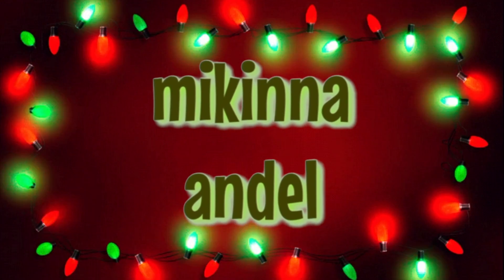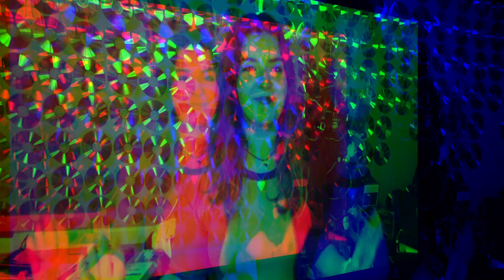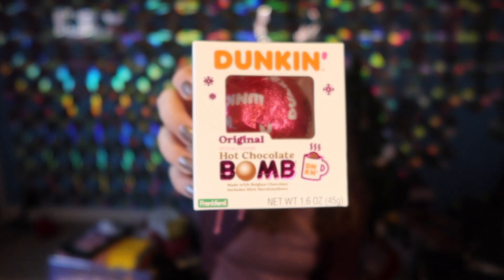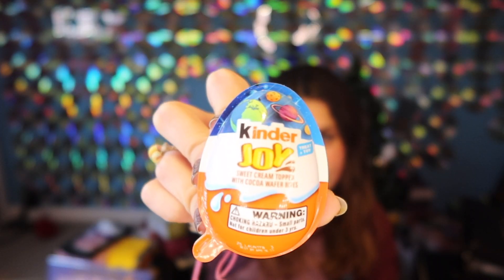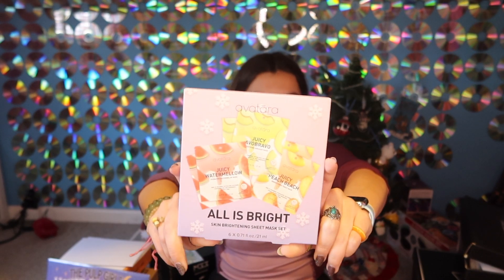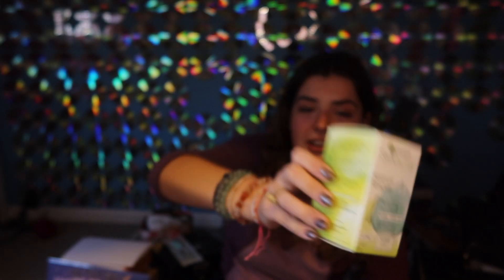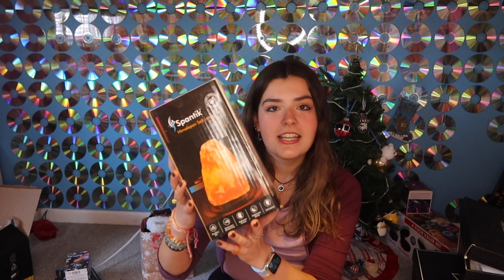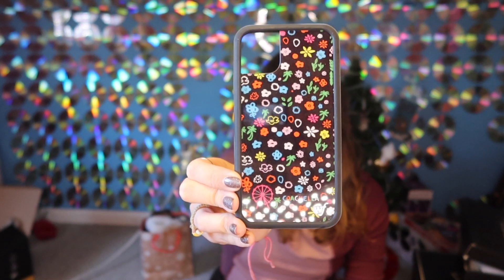what i got for Christmas 2022!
hiii!! i hope you guys like this video! if you liked it, make sure to subscribe to see more and click the bell so you get notified every time i post! love y’all 💗